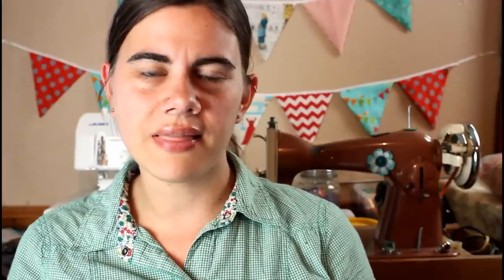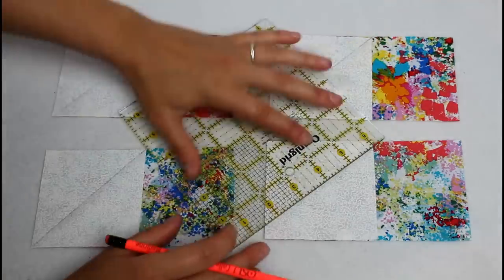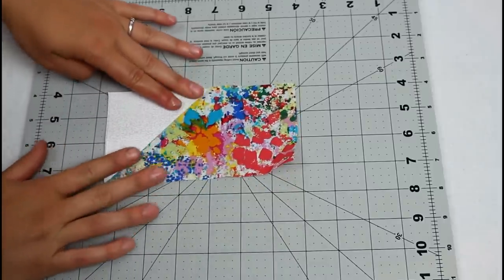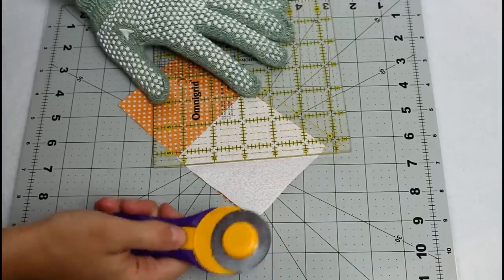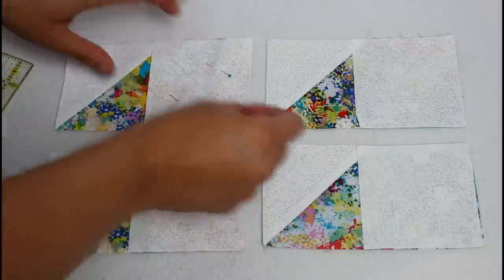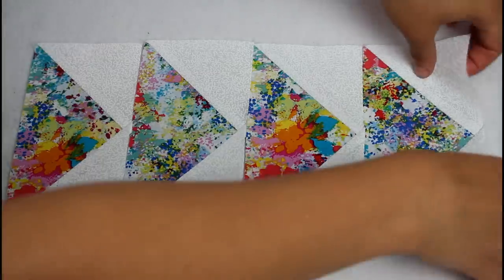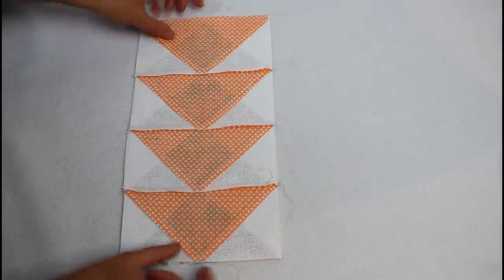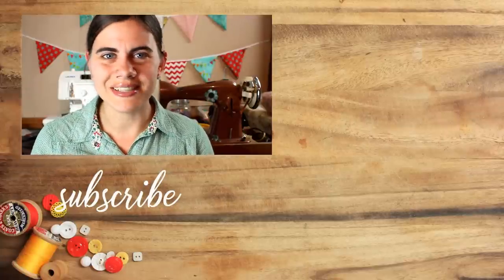Flying Geese Block | Sampler Sew Along | Whitney Sews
Learn how to make the Flying Geese quilt block as a part of the Whitney Sews Sampler Sew Along

Make sure to share pics of you Sampler Sew Along blocks with SamplerSewAlong so we can all see them :)

Want more info on the sewing and cutting supplies used in this video?